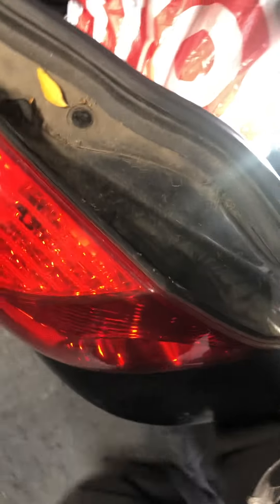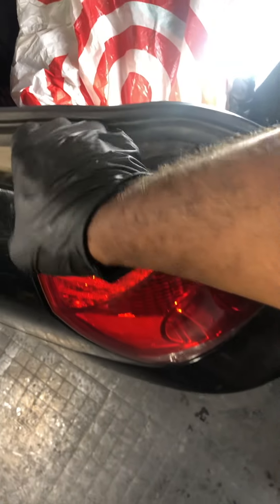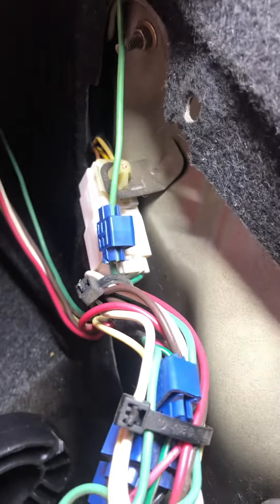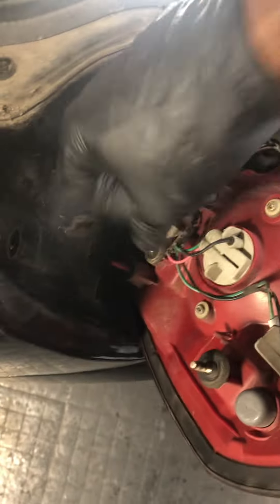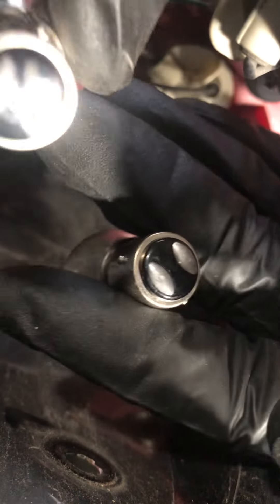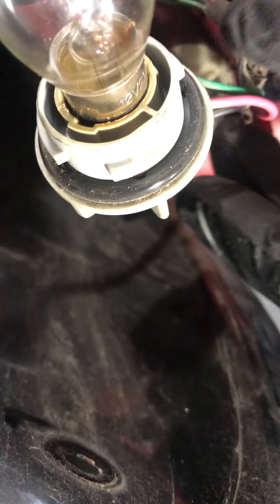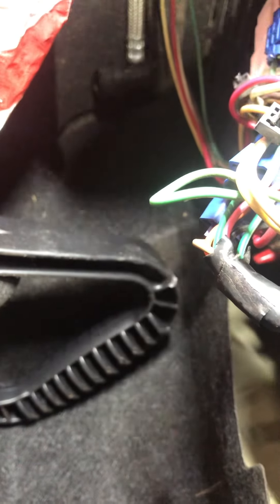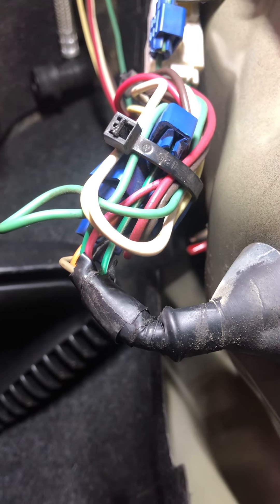How to change a brake light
How to change a brake light on a 2005 Hyundai Elantra.